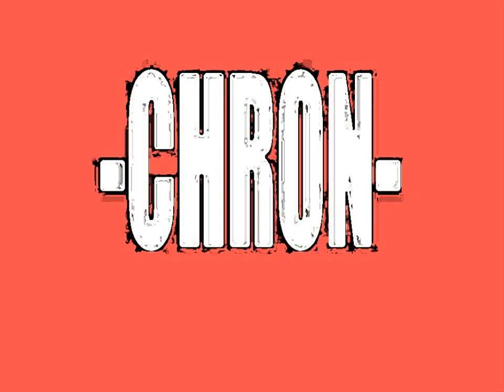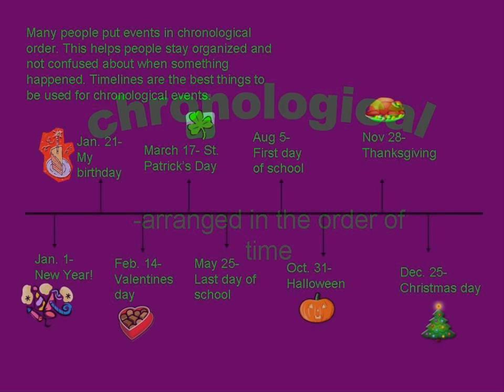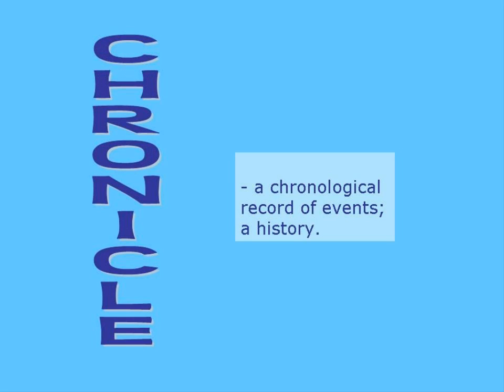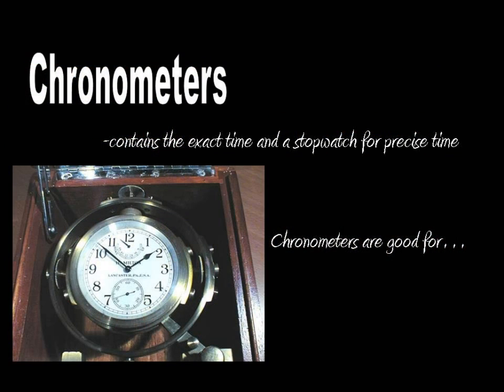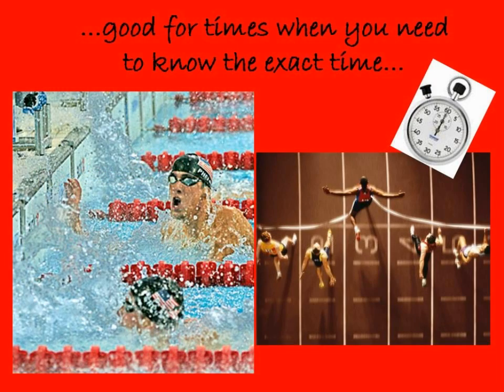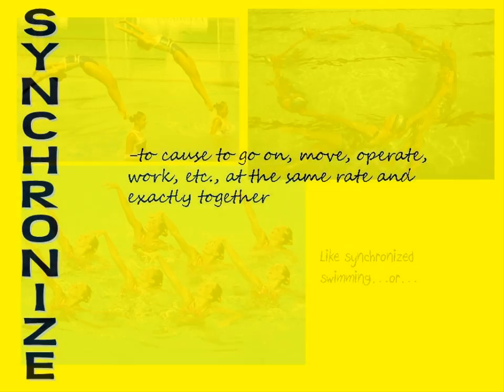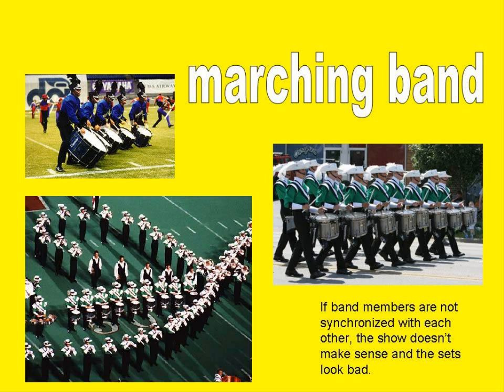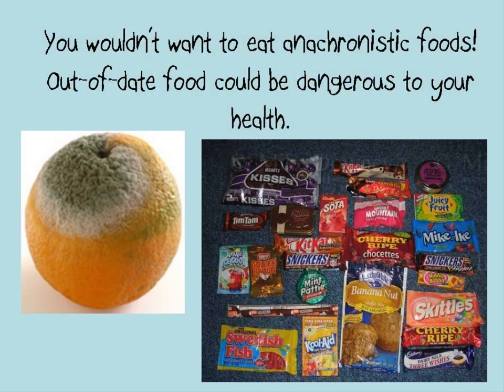chron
A photostory about the word part "chron."